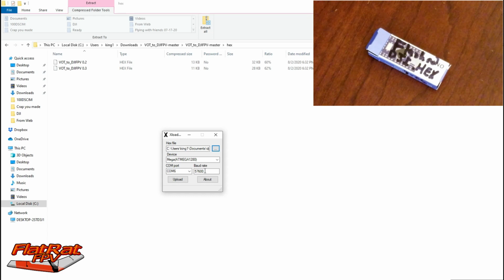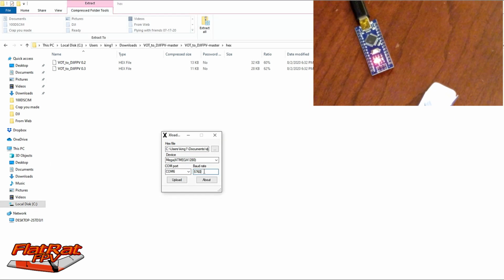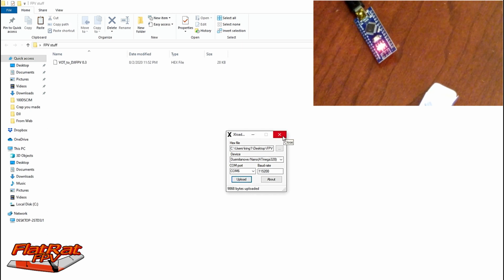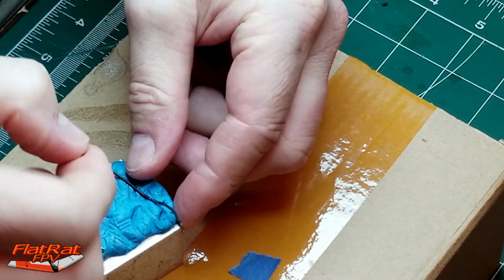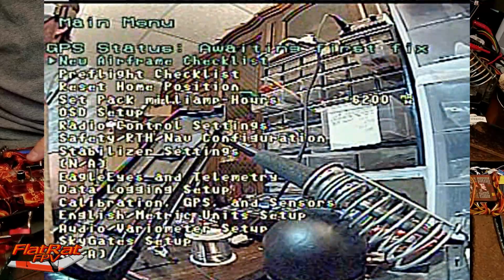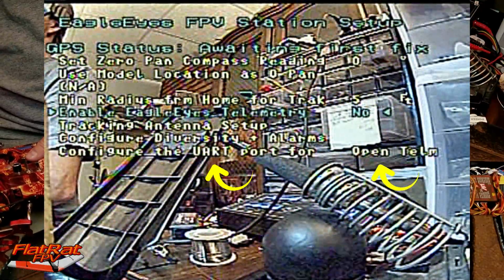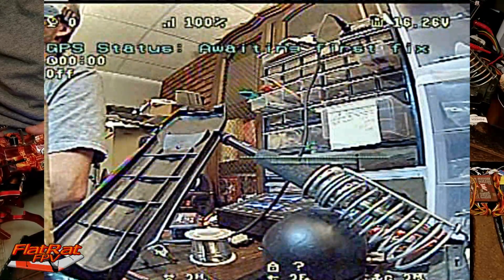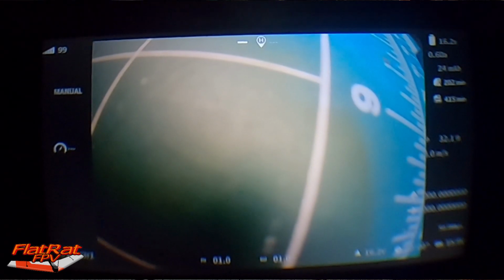Vector OSD in DJI FPV Goggles!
Hi All.  In this video we go step by step on how to get Vector telemetry in your DJI goggles.
Many thanks to:
-Volker Bochen for making a usable .hex for the Arduino Nano and sorting the wiring
-Matthew Griffiths for turning me on to the whole process
-PKuruz
-d3nigit
and whoever else had a hand in the ideas/code that I used.